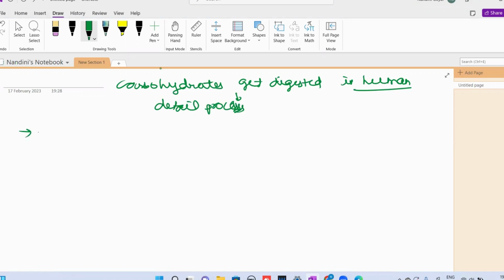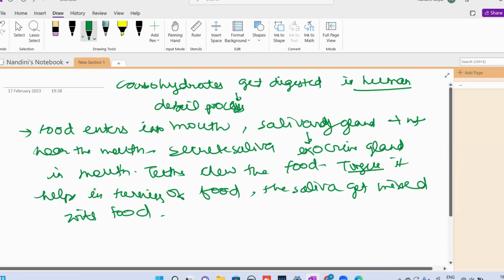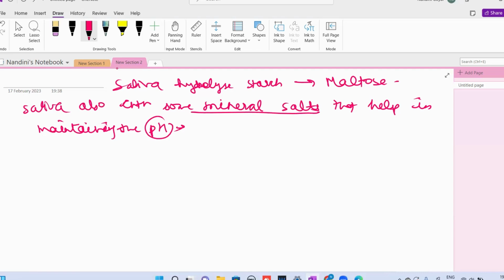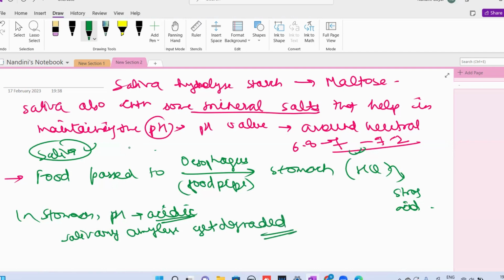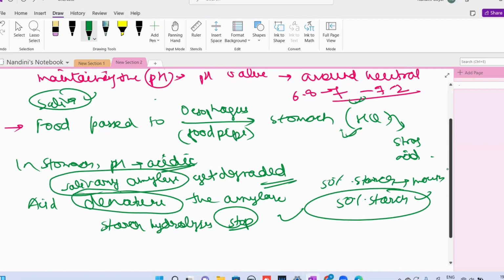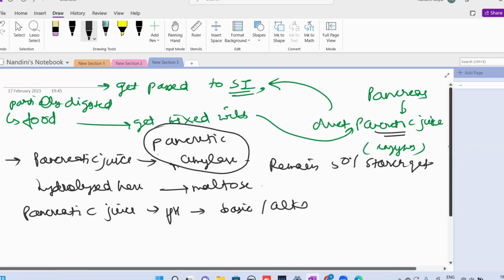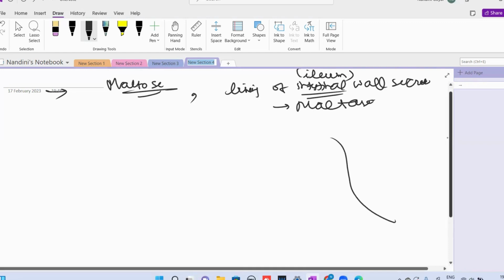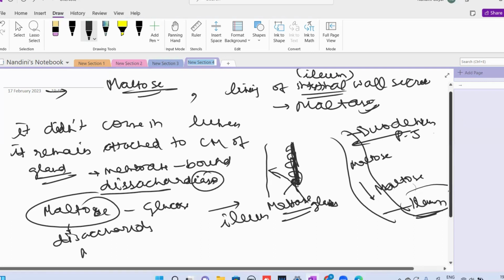Carbohydrate digestion biology class 11, 12, A AS level, IGCSE, IB, AP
Carbohydrate digestion biology class 11, 12, A AS level, IGCSE, IB, AP and other curriculums